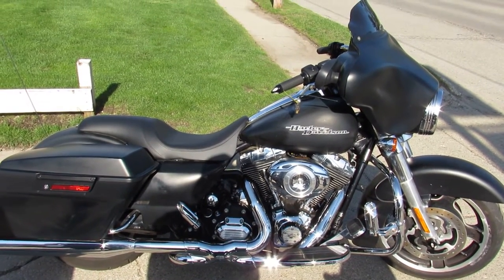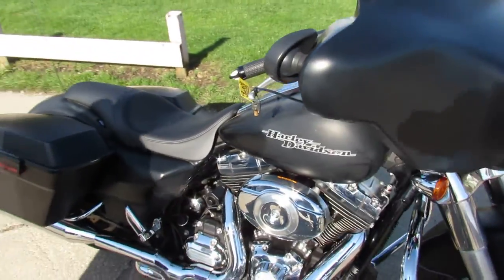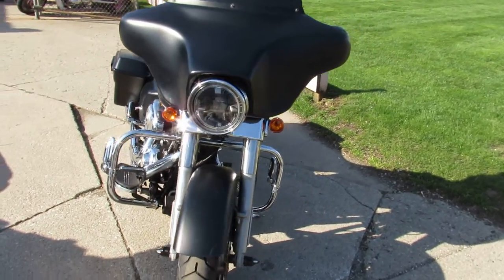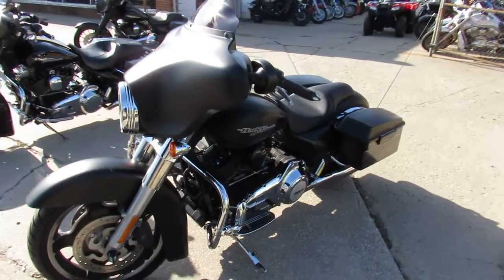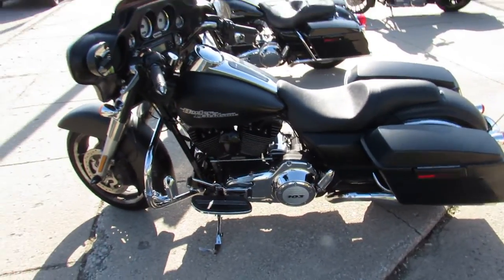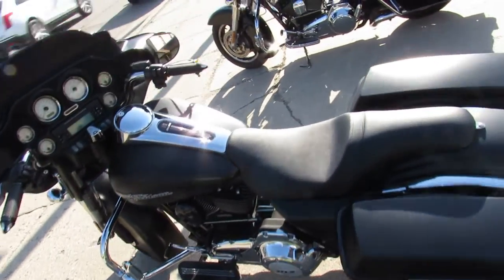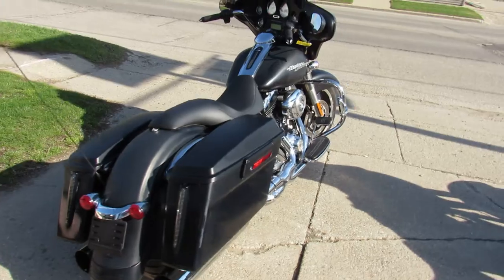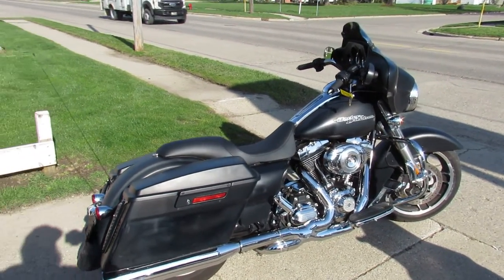2013 HARLEY FLHX FOR SALE IN MI U6166